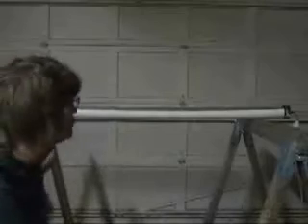Reubens Tube Experiment